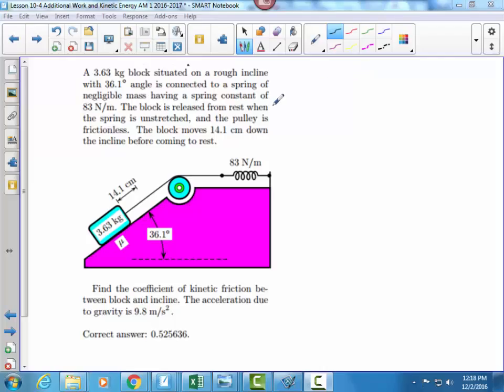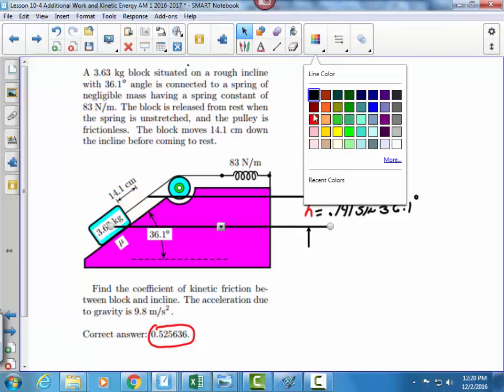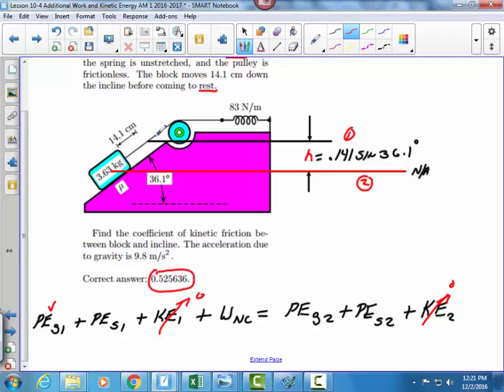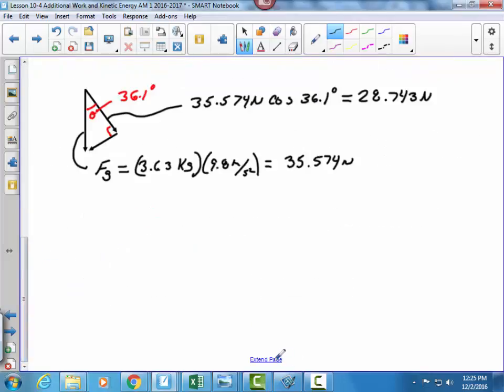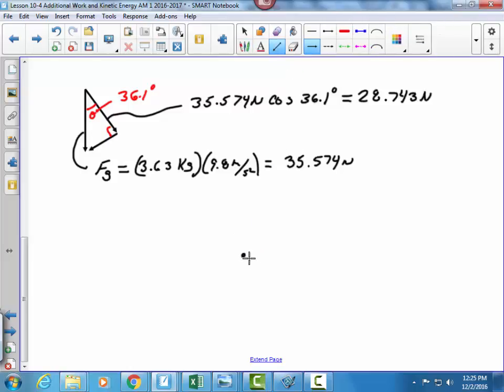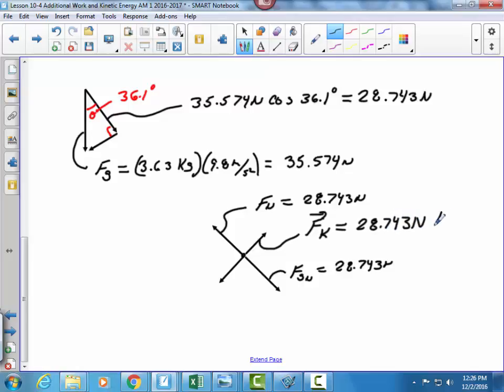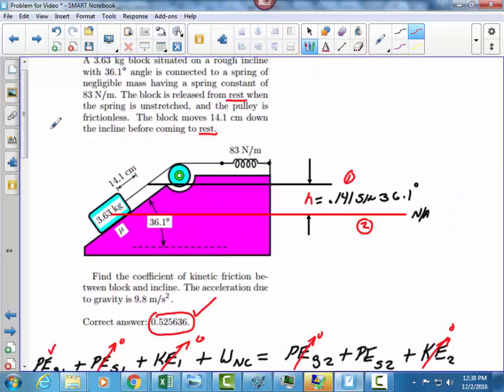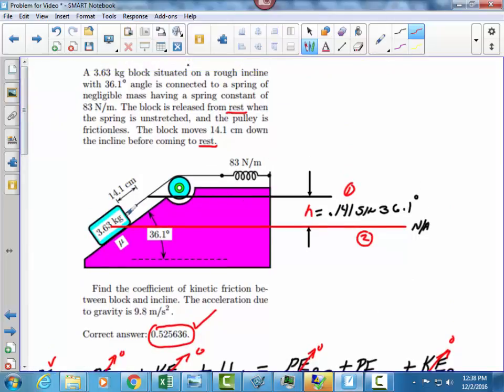Mass on an Incline-Spring-Friction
A video using Potential Energy to solve for the coefficient of friction.